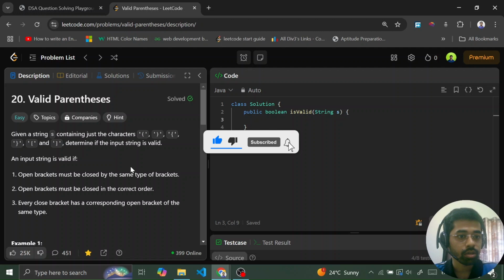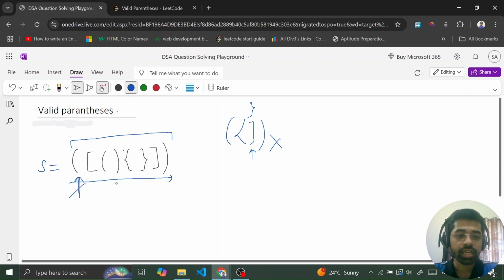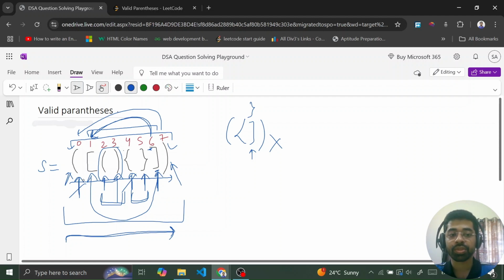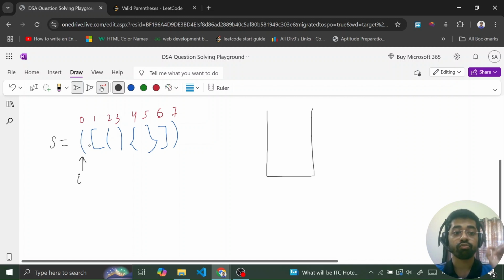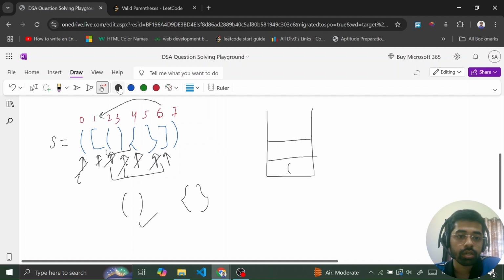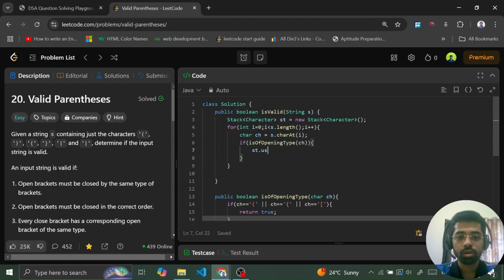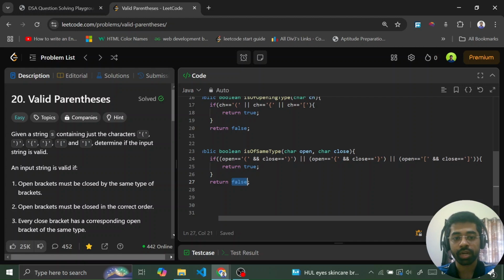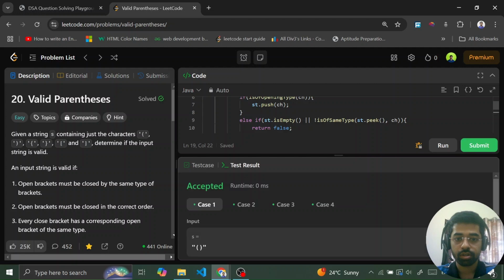19. Valid Parentheses | DSA Problem solving series for MAANG in Java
Hey folks, this video solves the problem named :-  Valid Parentheses.  In this problem, we are given a string containing characters with brackets:- '[', ']', '{', '}', '(', ')', we need to find if the order of brackets are valid, and also if they are balanced. I have given the full explanation as well coded out the solution.

TIMELINES:
0:00 Intro
0:27 Problem Statement
1:48 Logic Explained
11:38 Coding